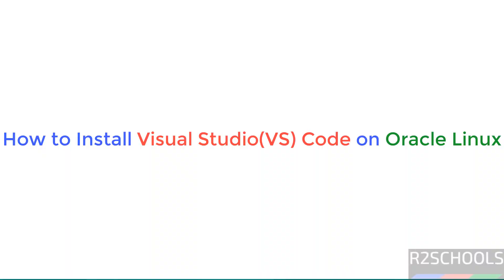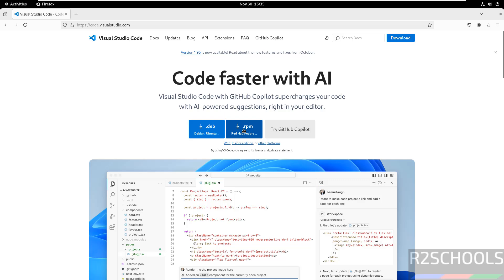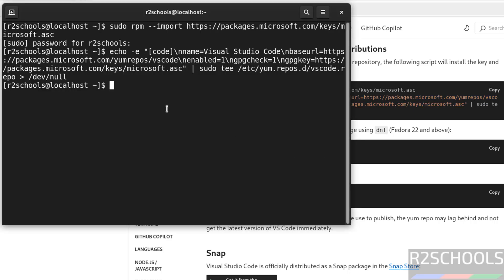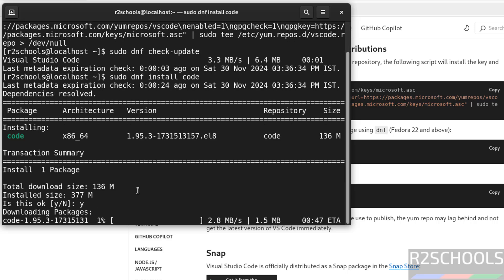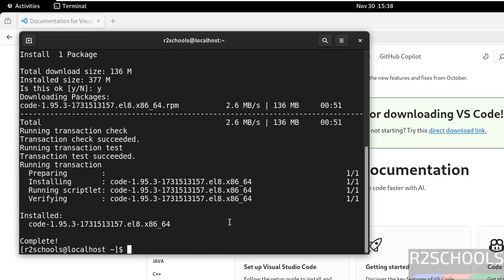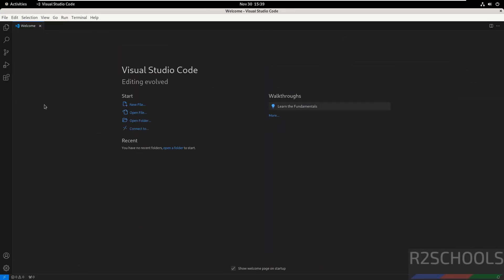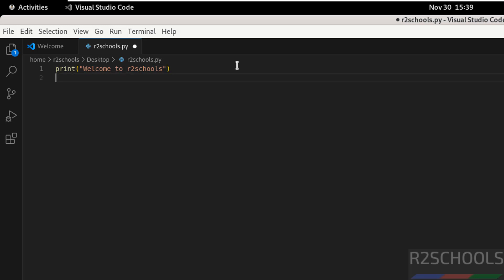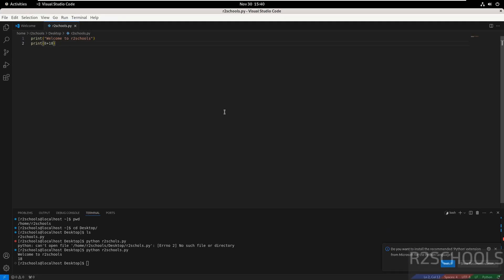How to Install Visual Studio Code on Oracle Linux in 5 minutes – Step-by-Step Guide | VS Code Oracle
Learn how to install Visual Studio Code (VS Code) on Oracle Linux with this step-by-step tutorial. VS Code is a popular, lightweight, and feature-rich code editor ideal for developers working with various programming languages. Follow this guide to set up VS Code on your Oracle Linux system quickly and efficiently.

What this video covers:

Downloading the official VS Code RPM package.
Installing VS Code on Oracle Linux using the terminal.
Verifying the installation and launching VS Code.
Adding extensions and configuring your development environment.